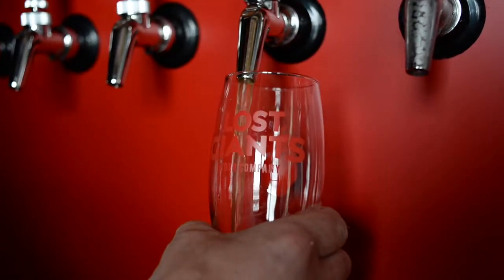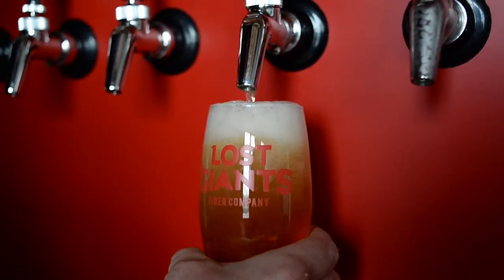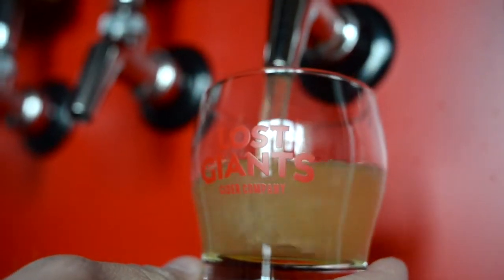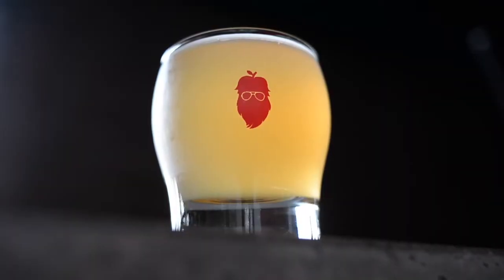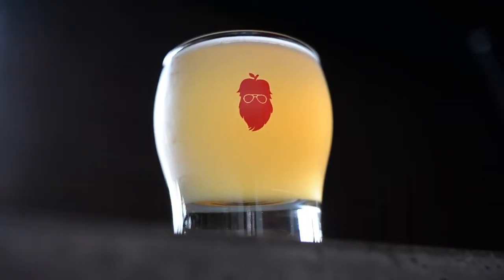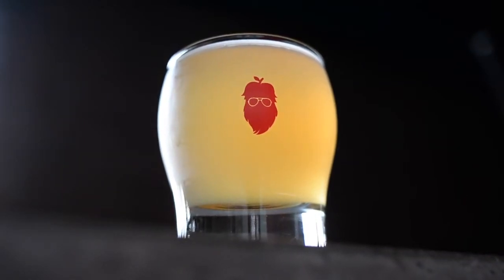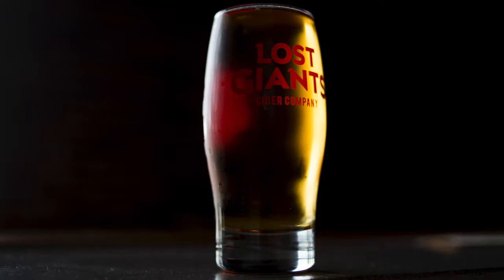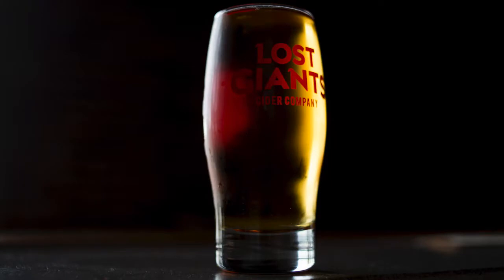Co-owner of new Bellingham cider company explains the basics of this popular adult beverage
Chris Noskoff, co-owner of Lost Giants Cider Company, talks about cider basics on Thursday, June 14, at Lost Giants Cider Company in Bellingham.